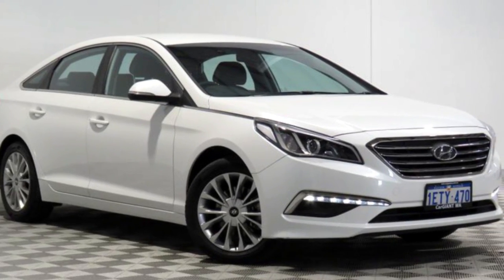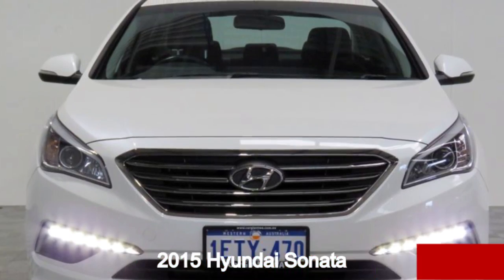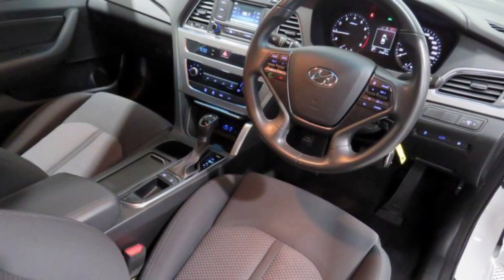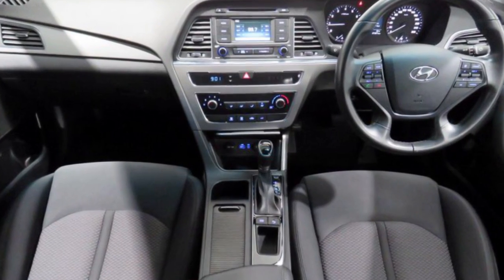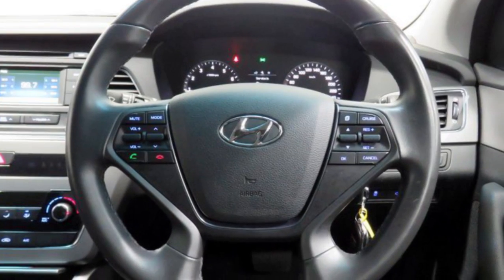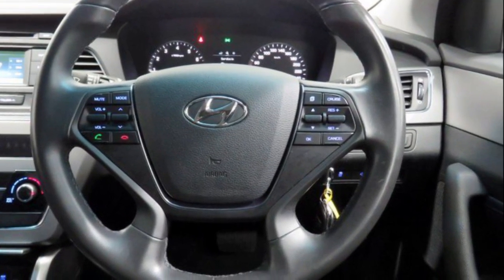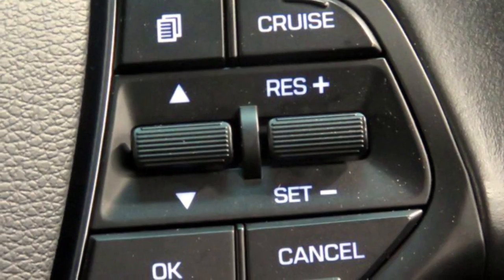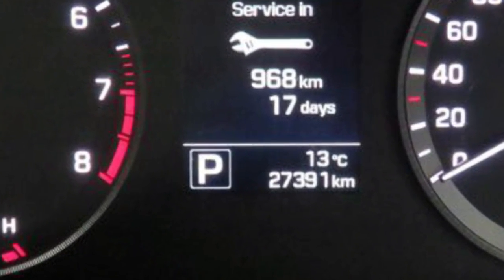2015 Hyundai Sonata LF Active White 6 Speed Automatic Sedan